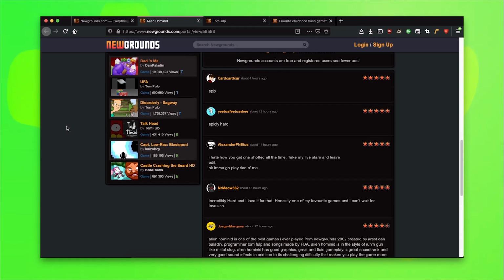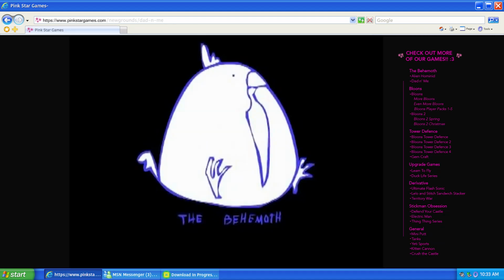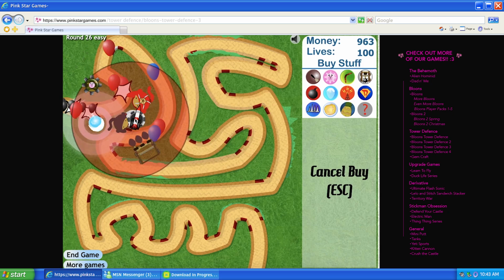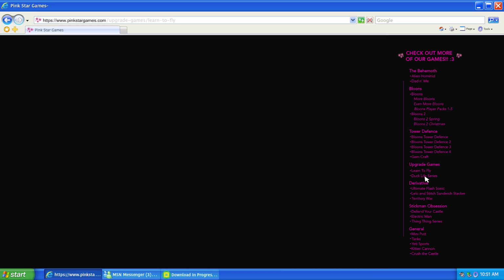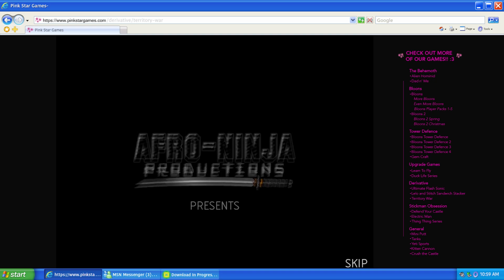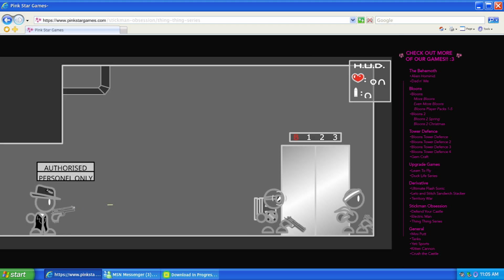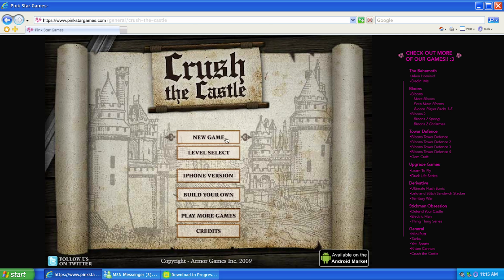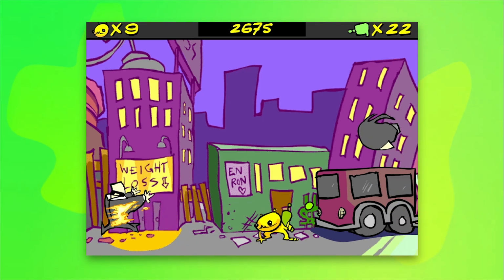Reviewing the Flash Games From My Childhood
Linkin Park x Dragonball Z AMV otw!! X)

00:00- Intro

03:18- Newgrounds

08:51- Bloons

13:32- Tower Defence

23:06- Upgrade Games

28:14- Derivative Games

35:48- Stick Figure Obsession

42:33- General

52:36- Outro